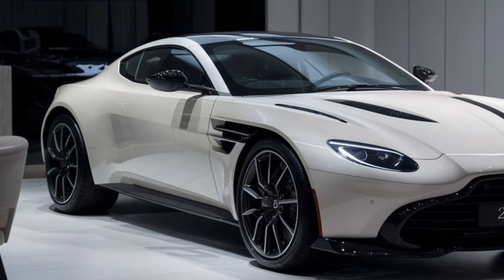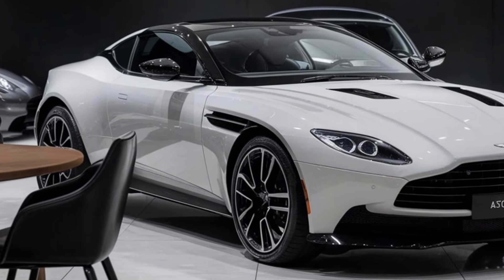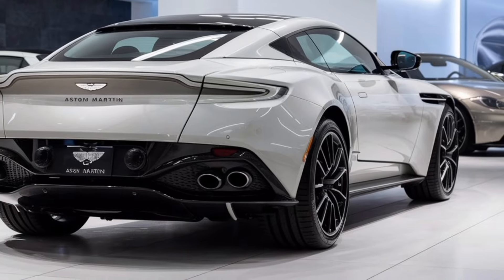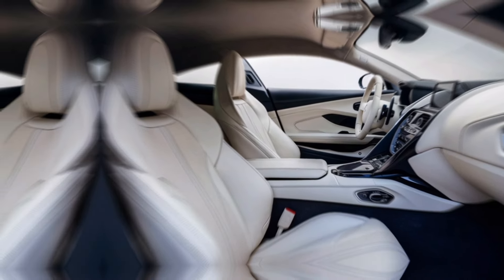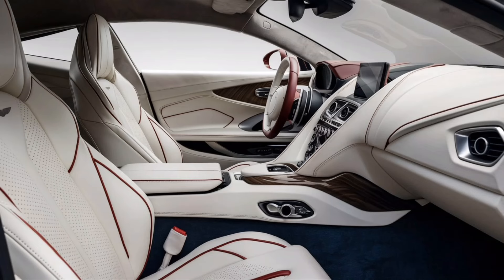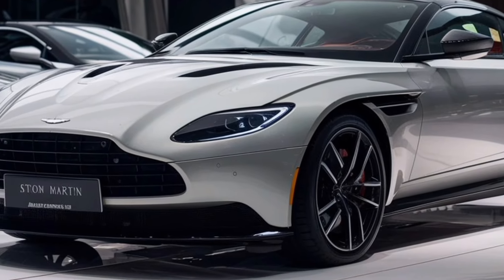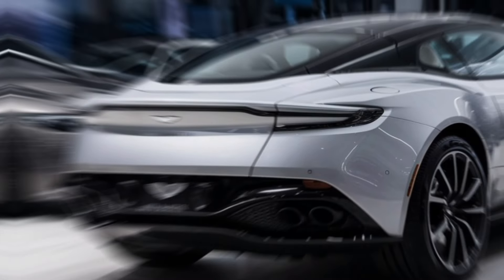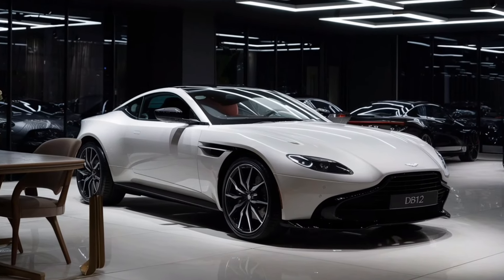2024 Aston Martin DB12: The Ultimate Luxury Sports Car Experience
2024 Aston Martin DB12: The Ultimate Luxury Sports Car Experience
Description:
Step into the world of unparalleled luxury and performance with the 2024 Aston Martin DB12. In this video, we dive deep into the features that make the DB12 a true masterpiece. From its breathtaking design to its cutting-edge technology, discover why this car is the epitome of elegance and power. Join us for an exclusive tour and test drive to experience the thrill and sophistication of the 2024 Aston Martin DB12.

DB12?
Will there be an Aston Martin DB12?
usd?
What is the top speed of the DB12?
2024 Aston Martin DB12 for sale
Aston Martin DB11 price
2024 Aston Martin DB12 Volante
aston martin db12 2024
2024 aston martin db12
aston martin db12 2023
2023 aston martin db12
aston martin 2024
aston martin db12
db12 aston martin
aston martin db 12
2024 aston martin
2024 aston martin db12 review
2024 aston martin db12 volante
2024 aston martin db12 review
2024 aston martin db12 volante
2024 aston martin db12 interior